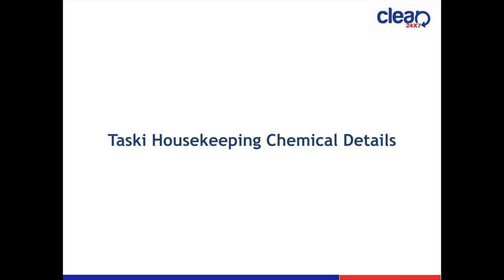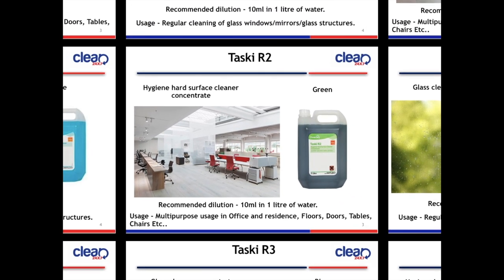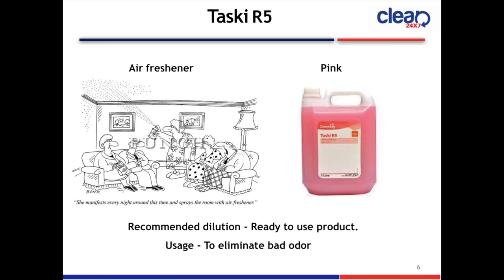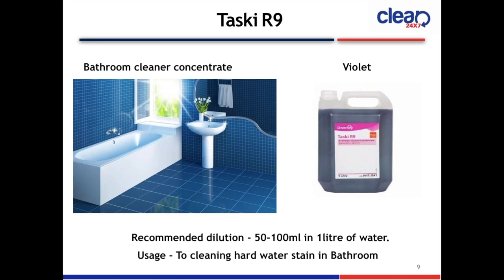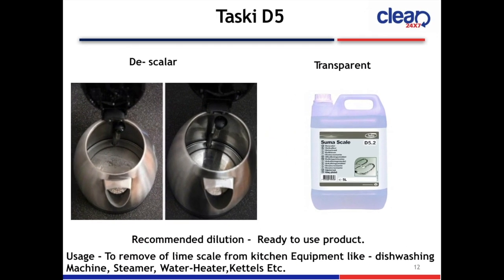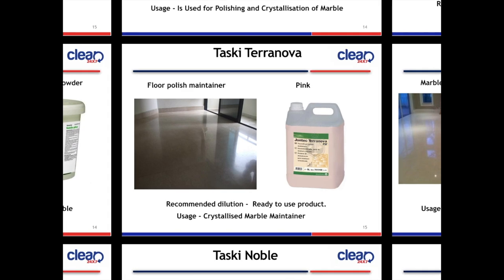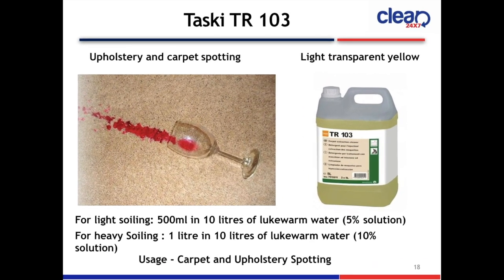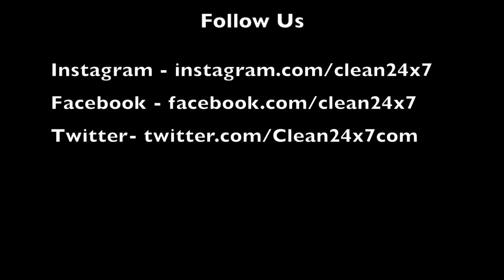Taski Cleaning Agents | Housekeeping Taski Chemicals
Hello Friends,

Taski Cleaning agents are most commonly used and easy available in market. Most of the Blue Collar staffs are more familiar with Taski Product as it is easy to use and Room Care Series are easy to remember for Blue Collar Staffs.

Friends, If you need this Video in Powepoint Presentation, Please Comment and Like the Video, if it hit 5k Like, I will Post the link of the Presentation in the description box.

YOU CAN ORDER YOU TASKI PRODUCT FROM BELOW LINK -

Taski R1 Super - Bathroom Cleaner Cum Sanitiser Conc. 5 Ltr
Taski R2 Hygienic hard surface cleaner concentrate 5 Ltr
Taski Diversey R3 Glass Cleaner Concentrate (5 Ltr)
Taski R4-5 L Furniture Maintainer (5ltr)
TASKI R5
Taski R6-5 L
Taski R7-5 LTR (Floor Cleaner)
Taski R9-5 Ltr
Taski Spiral - 5 L
Taski Tr101-5 L
Taski TR103 - Carpet Detergent 5 L

HAPPY CLEANING !!!